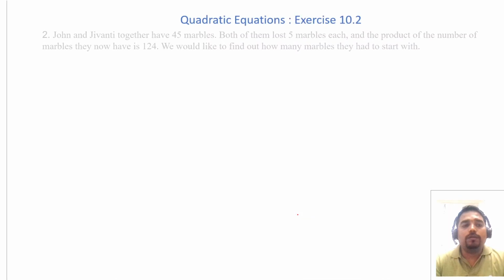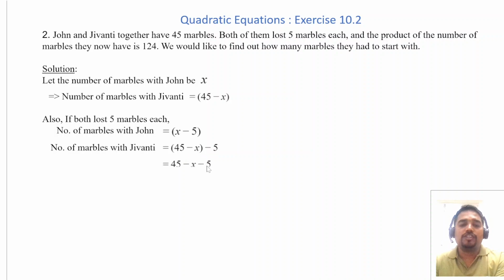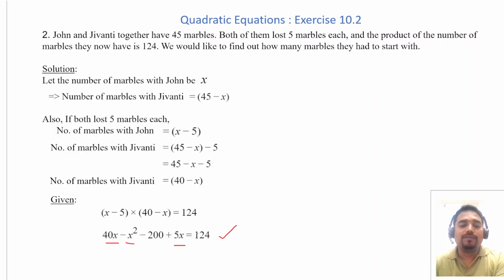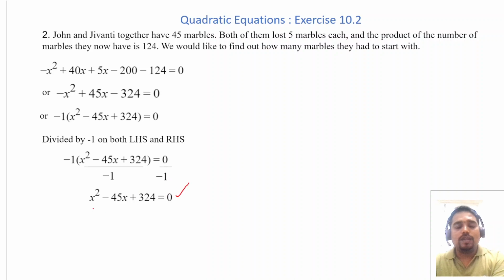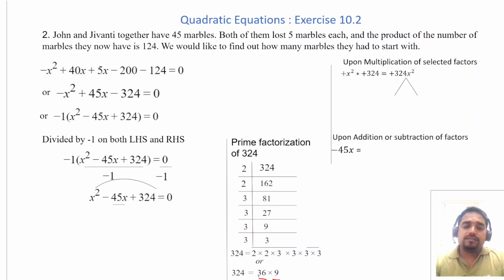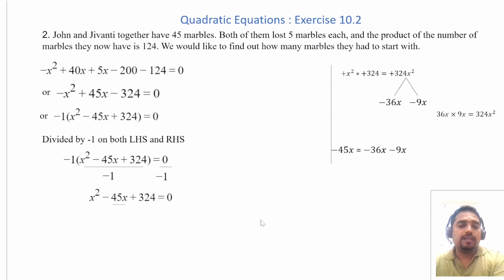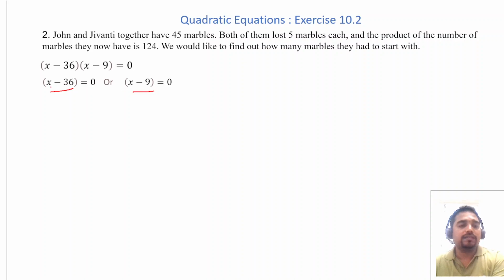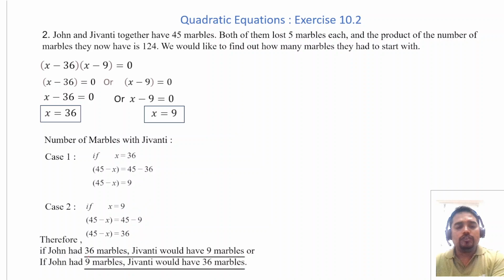quadraticequation,cbseclass10,cbsemaths,cbseboard ,ncertmaths ,ncertsolution,ncertclass10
@VenkyKulkarni85  , Math-Skill.

10th Standard.

CBSE: Exercise 4.2, Question number: 2 (i)
NCERT: Exercise 10.2, Question number: 2 (i)

2. Solve the problem:

John and Jivanti together have 45 marbles. Both of them lost 5 marbles each, and the product of the number of marbles they now have is 124. We would like to find out how many marbles they had to start with.

Explanation sequence:

0:09 - Problem statement
0:25 - Build the Quadratic equation
3:21 - Factorization
4:21 - Selection of factors
4:56 - Simplification of equation
6:51 - Solution.